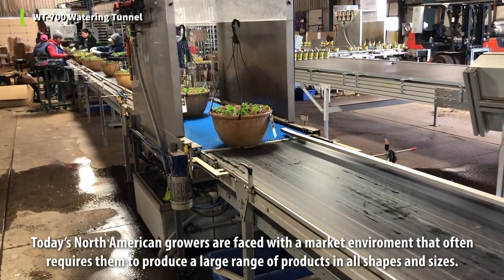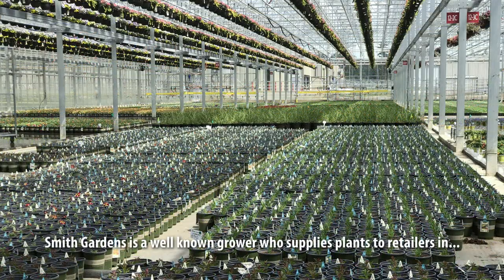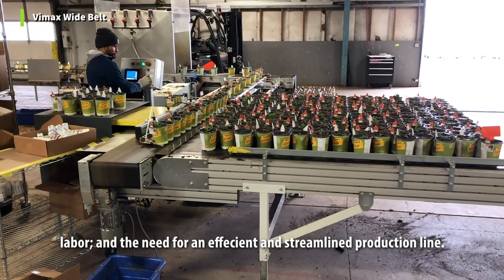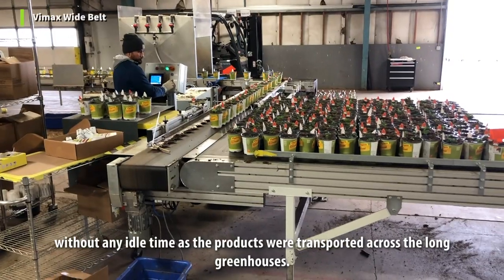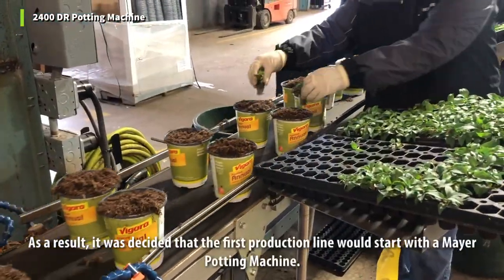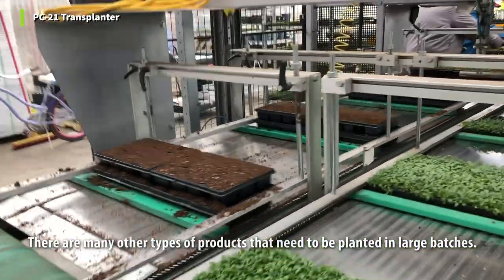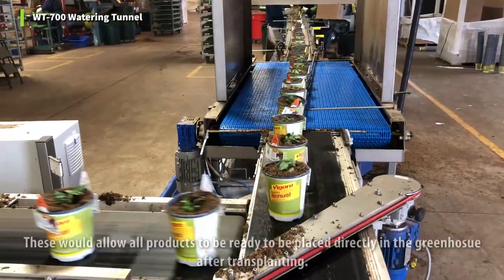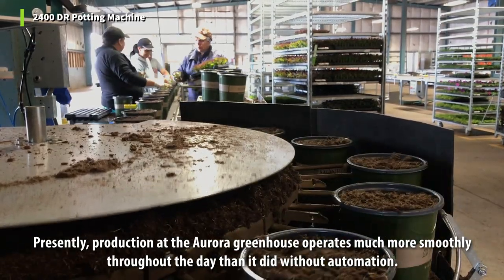Let's Talk About - Moving Forward With Automated Greenhouse Production Lines - Smith Gardens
In this edition of Let's Talk About, learn about Smith Gardens' journey towards innovation and automation in their production lines as they face the challenges of labor shortages and a diverse product range.

Today’s North American greenhouse growers are faced with some very difficult challenges as they work to survive and thrive. The current market environment they are faced with often requires them to produce a large range of products in all shapes and sizes. Unfortunately, it is difficult to maximize efficiency when you are faced with such a diverse range of products.

This was the challenge that Smith Gardens faced as they looked to streamline their production and increase the efficiency of their processes.

Want to know more about the products in their automated production lines?

Mayer 2400 DR Potting Machine:
The well known TM-2400DR Potting Machine by Mayer is compatible with a wide range of pot sizes and holds a maximum performance capability of 7,000 pots per hour.

Visser PC-31 Redline Transplanter:
The PC-31 Redline Transplanter has impressive speed, flexibility, and ease of use. 24 independent servo-controlled grippers move with high speed and accuracy: up to 40,000 plants per hour.

Bellpark WT-700 Recycling Watering Tunnel:
The Bellpark Watering Tunnel is a high-quality long-lasting piece of equipment. It allows you to water your pots and trays as they come down your line with maximum water efficiency. The tunnel has been carefully designed to recycle almost 100% of excess water not absorbed by the plants/soil.

Visser Vimax Wide Belt:
Visser’s Vimax wide belt system is designed to buffer, collect, and evenly space potted plants and trays to be picked up by a fork system or manually. Once the plants reach the Vmax belt platform via the conveyor system and programmable push over unit, they are staged and positioned for several kinds of Visser forks.

Visser Spacing Machine (VSM):
The Visser Spacing Machine (VSM) is specialized for internal transport in horticulture and nursery settings. This forklift has various customization options open to fit your unique needs. Servicing your VSM is easy and hassle-free. The high-level benefits of VSM ownership are the unique design, comfort, safety, functionality, and durability.

VSM Spacing Forks:
The Visser Spacing Fork is used for spacing pots in a high density to low density. For spacing, the pots are placed in a staggered pattern in the fork.